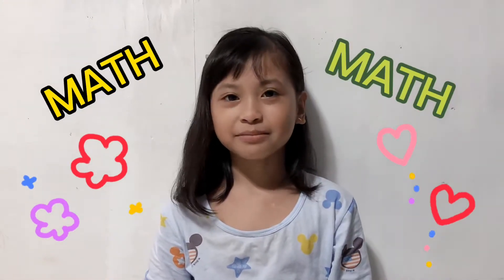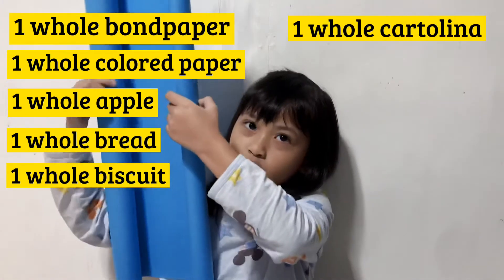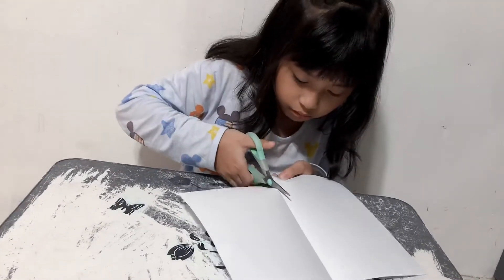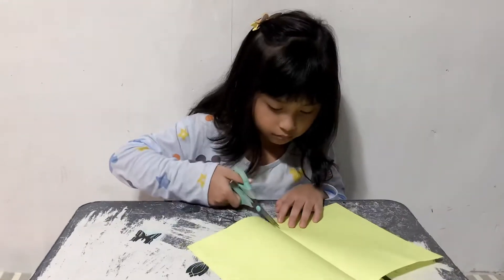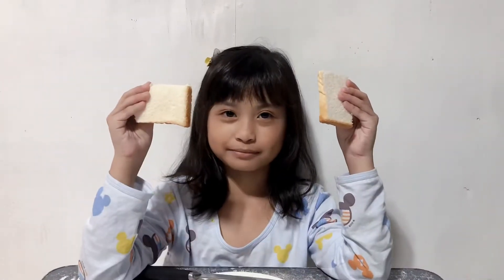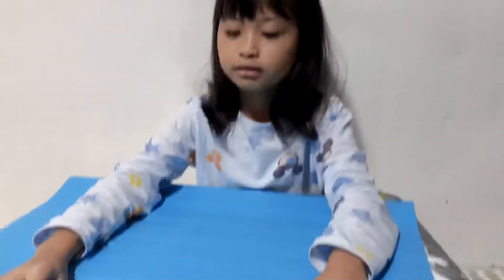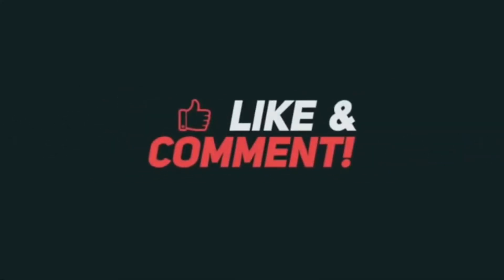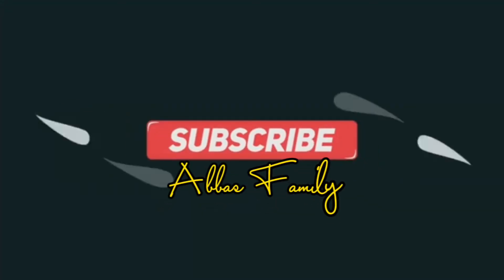IDENTIFYING ONE HALF OF A WHOLE || ABBAS FAMILY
Grade 1 MASCI Performance Task